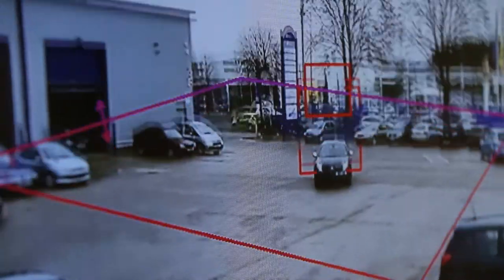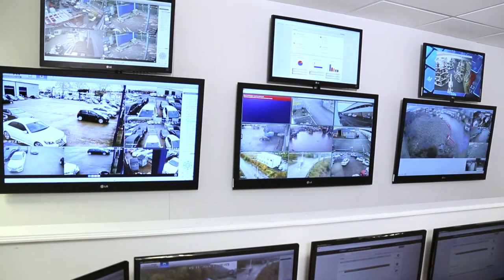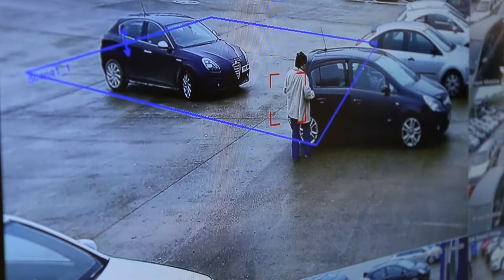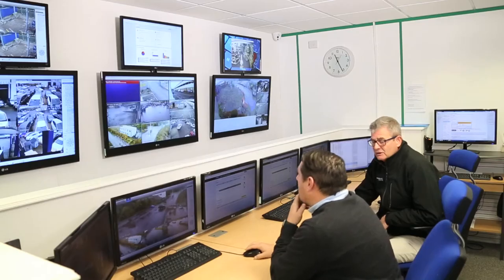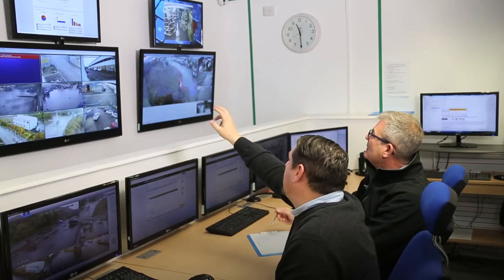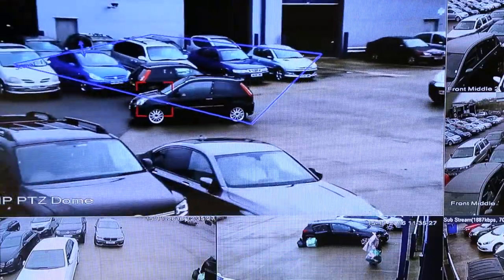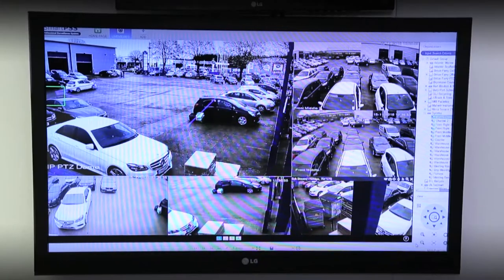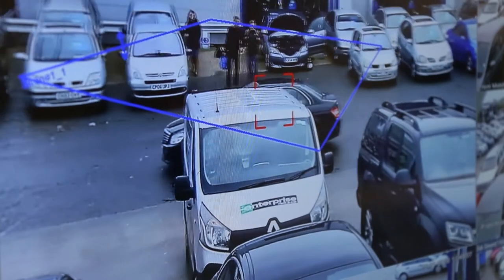monitoring station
What happens behind the CCTV cameras? Who's watching?
Surveillance is a serious business that requires diligent remote monitoring. Phil Popham of SecureIt explains how their monitoring station tracks and observes every movement on their controlled sites.